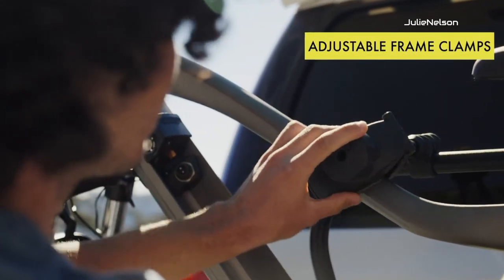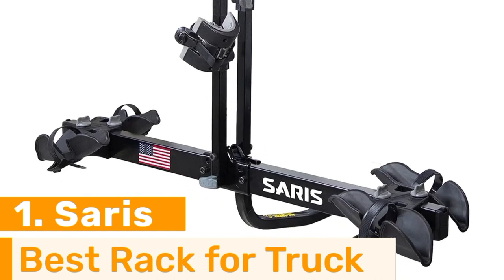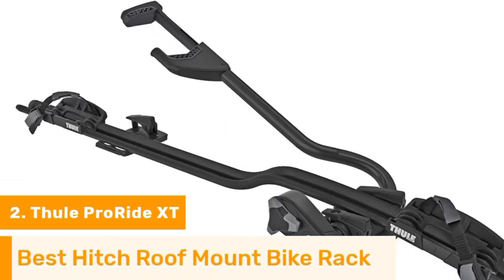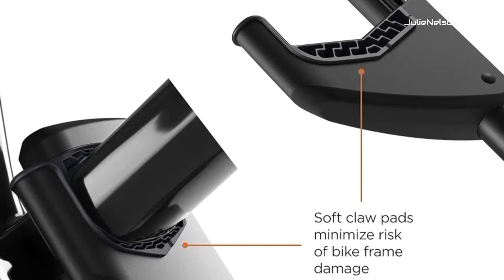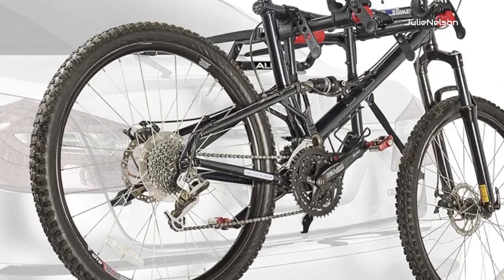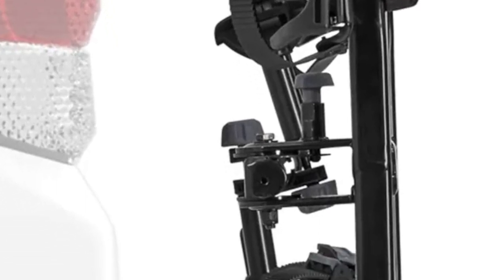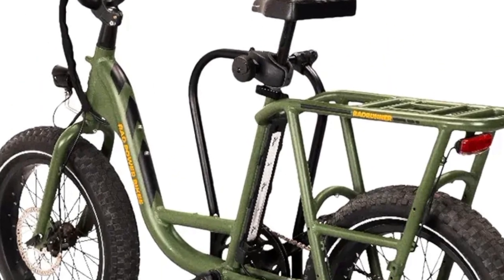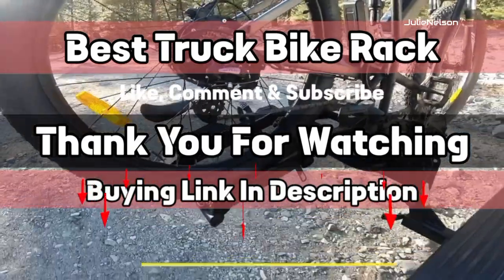Top 5 Best Bike Rack For Truck || Julie Nelson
✅In this video I have listed Top 5: Best Bike Rack For Truck || Julie Nelson

Get Buying Links of Best Bike Rack For Truck of Amazon.com:-

1. Saris Best Rack for Truck
2. Thule ProRide XT Hitch Roof Bike Rack
3. Allen Sports Trunk mounted Bike Rack
4. Yakima Burly OnRamp Hitch Bike Trunk
5. Hollywood Racks Easy to Install Bike Rack

If you're a truck owner and an avid cyclist, finding the ideal bike rack is crucial for transporting your bicycles with ease and security. In this review, we'll introduce you to the best bike rack solutions tailored specifically for trucks, enhancing your outdoor adventures and cycling journeys.

The best bike rack for trucks is a game-changing accessory for cycling enthusiasts with truck beds. Meticulously designed, these racks ensure secure and convenient transportation of bicycles, whether you're heading to the trails, the campground, or simply enjoying a weekend ride. Discover the perfect solution to enhance your outdoor experiences.

The best bike rack for trucks offers an efficient and secure means of transporting your bicycles, elevating your outdoor adventures. These racks are designed with precision, accommodating various truck bed sizes and styles. Their durability, ease of use, and versatility make them an essential accessory for truck-owning cyclists.

A truck rack is an invaluable accessory for truck owners seeking to expand their cargo-carrying capabilities. Designed to fit the bed of pickup trucks, it offers a secure platform for transporting a wide range of items, from construction materials and sporting equipment to outdoor gear. Truck racks add versatility to your vehicle, making it a go-to choice for work and play.